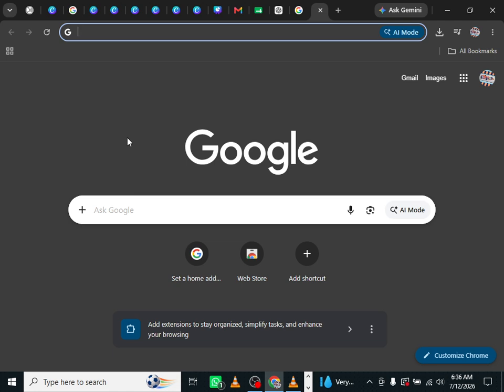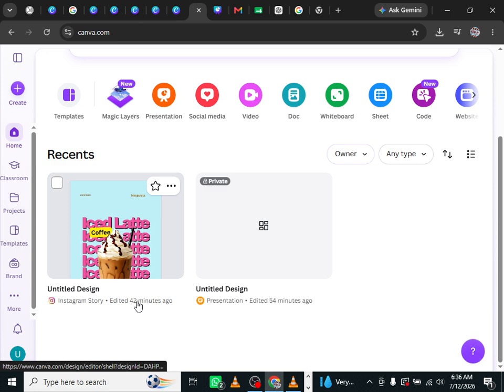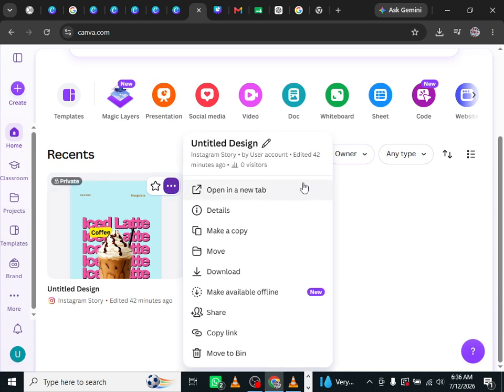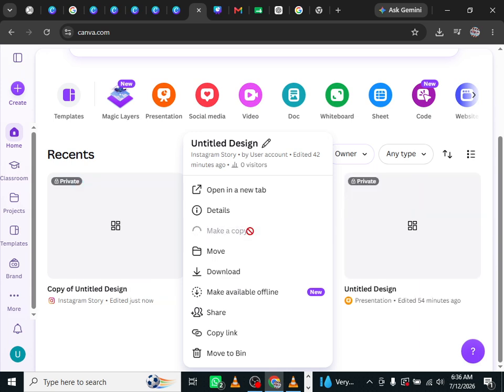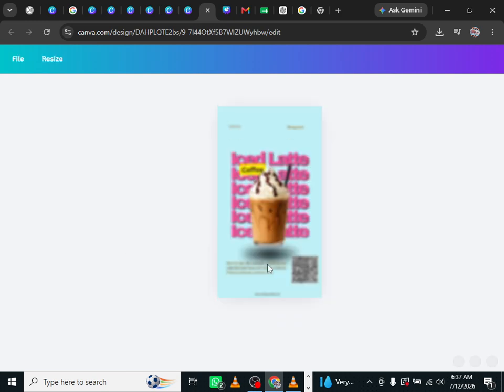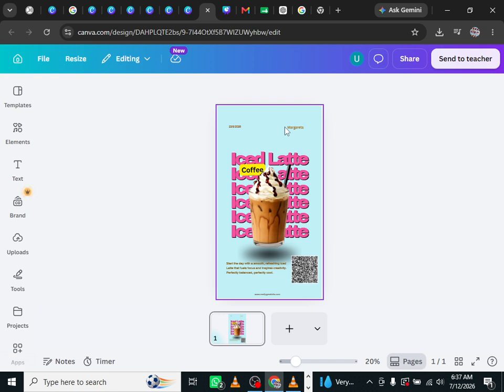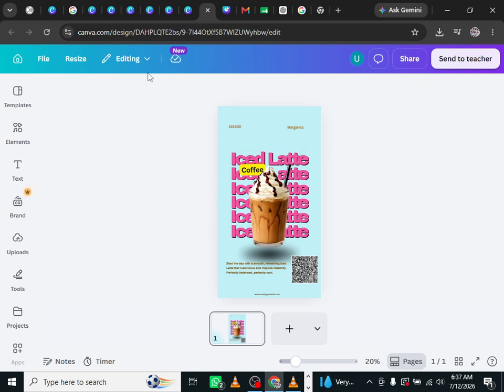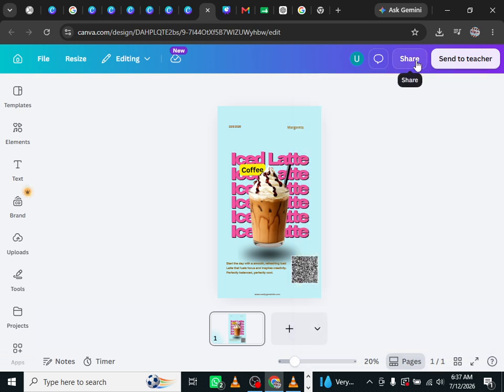How to Duplicate a Canva Design Full Guide 2026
Learn How to Duplicate a Canva Design Full Guide 2026 with this simple step-by-step tutorial. In this video, you'll learn how to duplicate a Canva design using the latest 2026 interface. Duplicating a design allows you to create a copy without changing the original, making it perfect for editing, creating variations, or reusing templates.

You'll also learn how to duplicate an entire design, copy individual pages, rename duplicated projects, and organize your Canva workspace efficiently. This tutorial is perfect for beginners, students, content creators, business owners, and anyone using Canva in 2026.